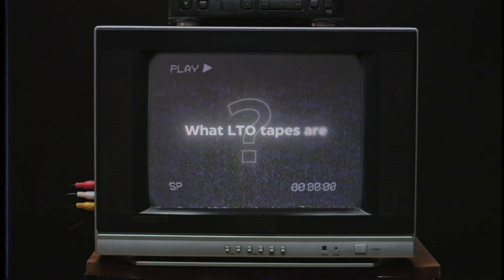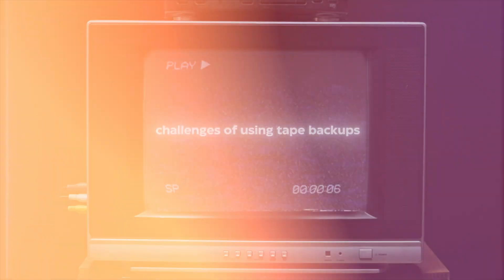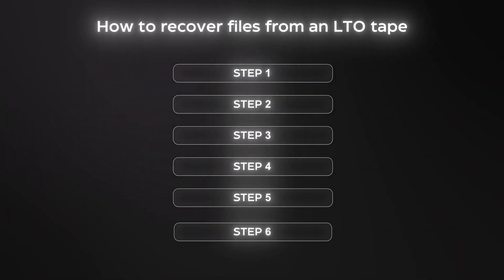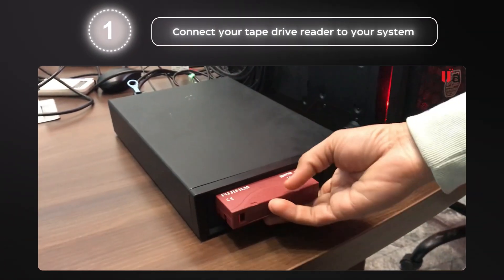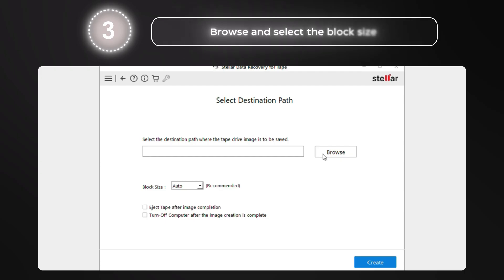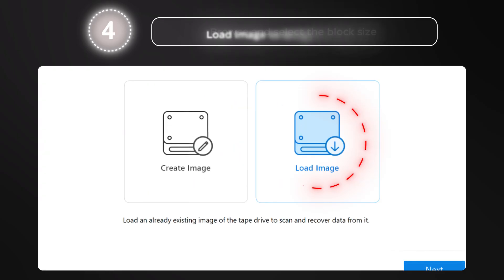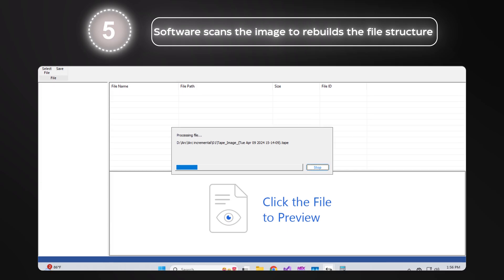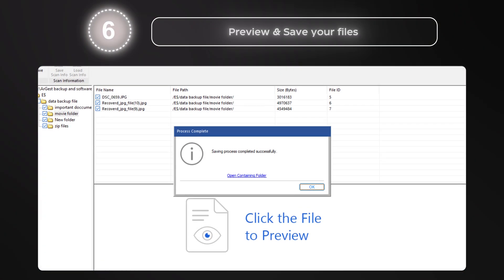LTO Tape Backup Explained: Why it Still Matters in 2025 + Data Recovery Guide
LTO tapes may seem like a thing of the past, but in 2025, they’re still one of the most secure and cost-effective ways to store massive amounts of data. In this video, we explain why LTO (Linear Tape-Open) technology continues to play a critical role in data backup and archiving — and how you can recover your tape data safely using Stellar Data Recovery for Tape.

What You’ll Learn:
00:00 - Introduction
00:33 - What LTO tapes are and why they’re still relevant in 2025
00:45 - Key benefits of tape storage (ransomware protection, cost efficiency, compliance)
01:10 - Common challenges with tape backups
01:28 - Step-by-step guide to recovering files from LTO tapes using Stellar Data Recovery for Tape

About Stellar Data Recovery for Tape:
Stellar Data Recovery for Tape is a professional solution designed to restore data from damaged or unreadable LTO tapes — without needing the original backup software. It supports all LTO generations (LTO-1 to the latest) and works with multiple backup formats including Veritas, Symantec, HP Data Protector, and more.